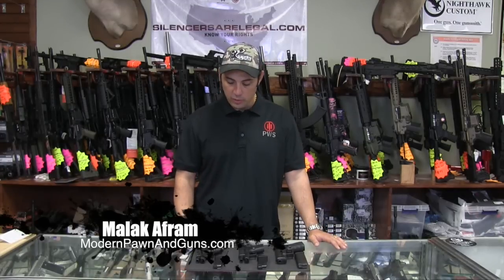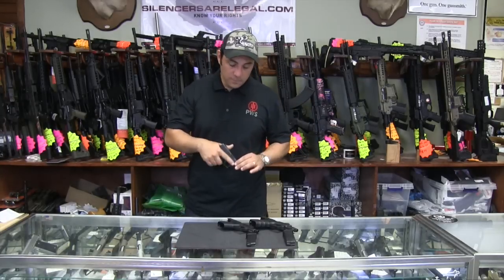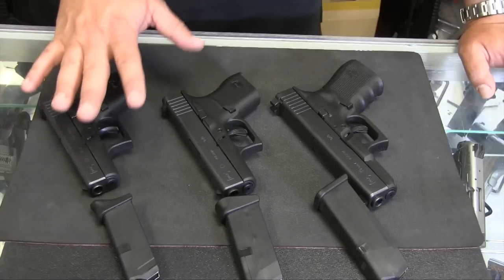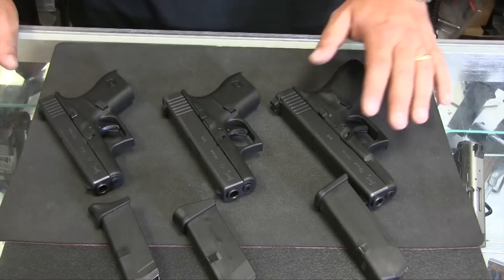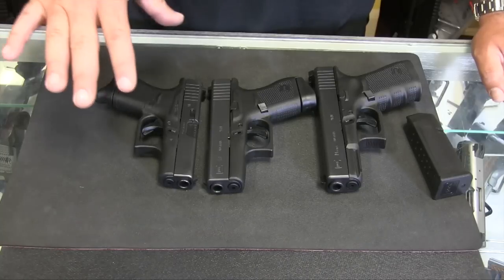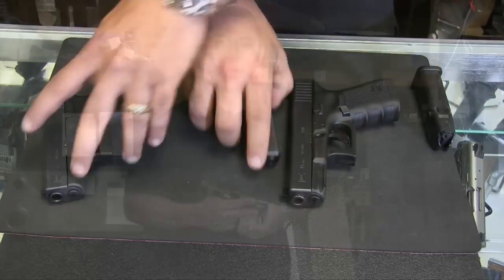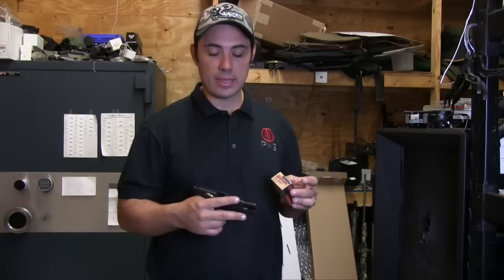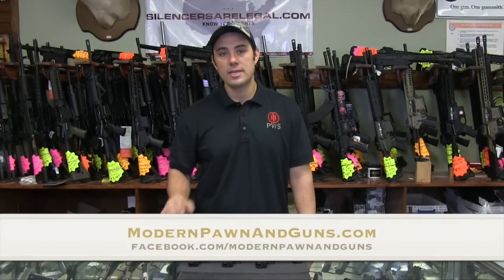Glockl 42 vs Glock 43 vs Glock 19 Live Fire comparison of carry pistols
This video is about Glockl 42 vs Glock 43 vs Glock 19